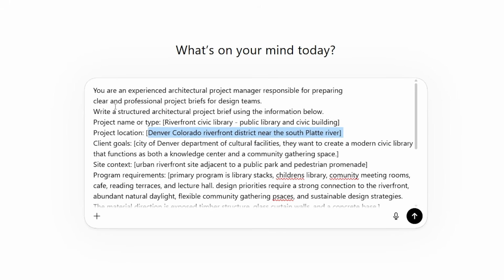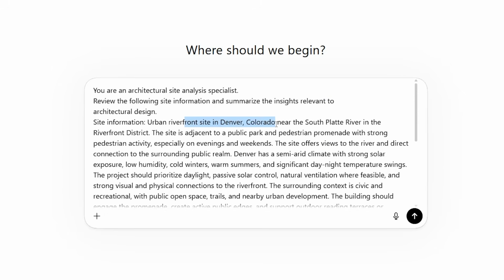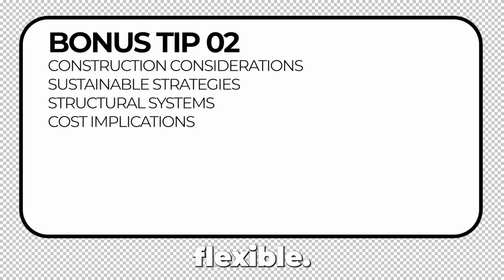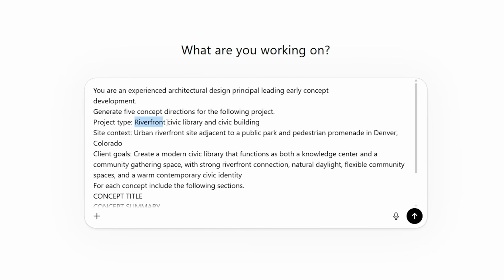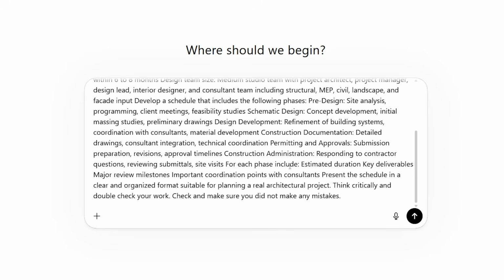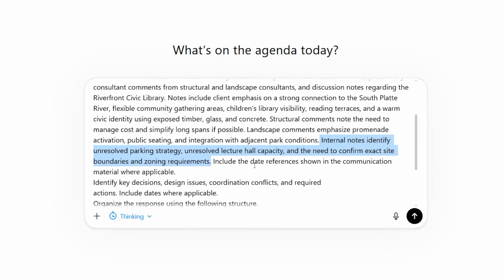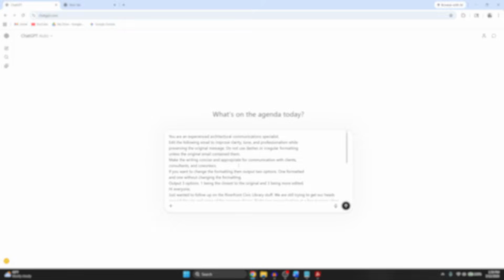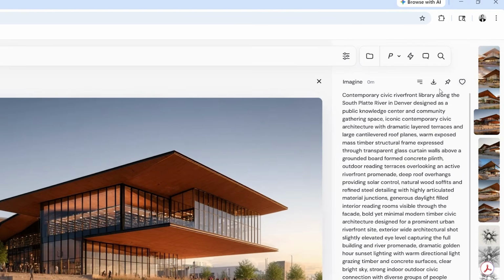Architects Are Wasting Hours on This — Here’s What I Do Instead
Most architects and architectural designers are wasting hours on project admin work. This video shows how to use ChatGPT prompts to improve your architecture workflow and save time on real architecture project work.

00:00 Introduction to ChatGPT as an AI Assistant in Architecture
00:11 Helpful ChatGPT Downloads and Links
00:26 Write a Project Brief with ChatGPT AI
01:46 BONUS TIP 01 for ChatGPT Prompts
02:17 Edit a Project Brief with ChatGPT AI
02:42 Write a Client Proposal with ChatGPT AI
02:55 Site Analysis Survey with ChatGPT AI
04:22 Summarize Architectural Research with ChatGPT AI
05:31 BONUS TIP 02 For ChatGPT Prompts
06:41 Generate a Design Strategy with ChatGPT AI
07:50 Brainstorm Design Concepts with ChatGPT AI
08:24 Compare Design Options with ChatGPT AI
08:45 Create a Design Schedule with ChatGPT AI
11:13 BONUS TIP 03 for ChatGPT Prompts
11:23 Project Coordination and Communication Summary with ChatGPT AI
13:31 Summarize Meeting Notes with ChatGPT AI
14:24 Summarize Email Thread with ChatGPT AI
14:47 Edit Emails with ChatGPT AI
16:27 THE IMAGE GENERATION HACK with ChatGPT AI